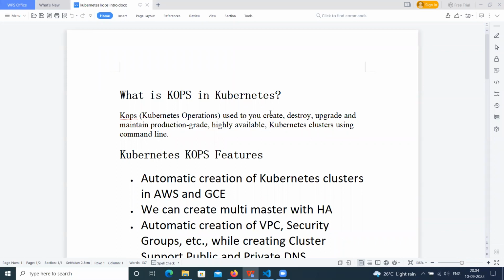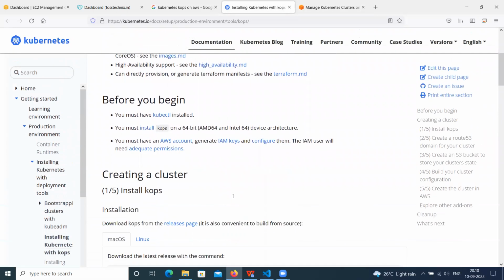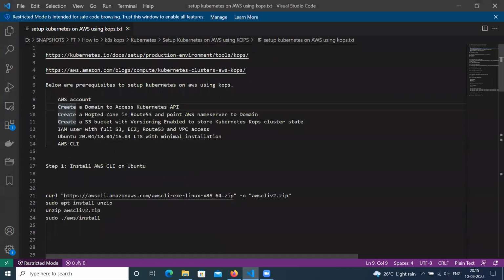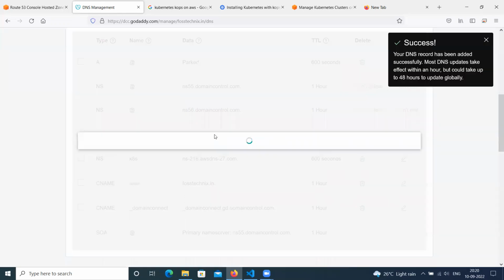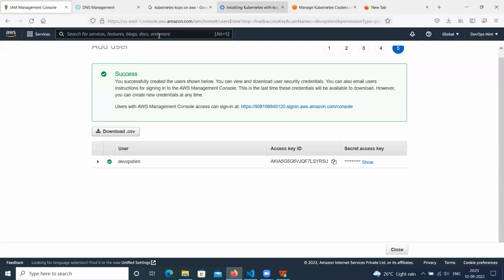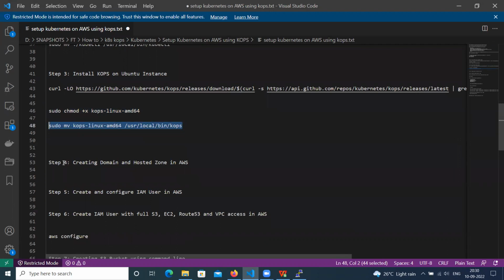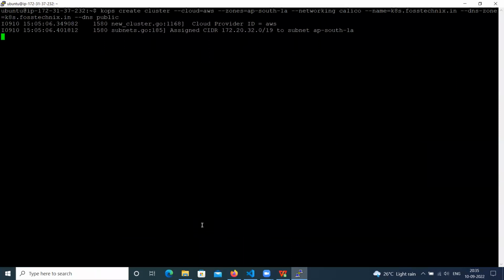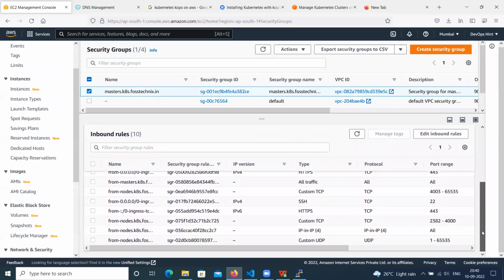[Updated Sep-22] Kubernetes Cluster on AWS Using KOPS | Installing Kubernetes with KOPS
In this Video we are going to cover Kubernetes Cluster on AWS Using KOPS | Installing Kubernetes with KOPS | Create Kubernetes Cluster In AWS Using KOPS
0:00   Introduction to Kubernetes KOPS
11:17 Install Kubernetes on AWS using KOPS